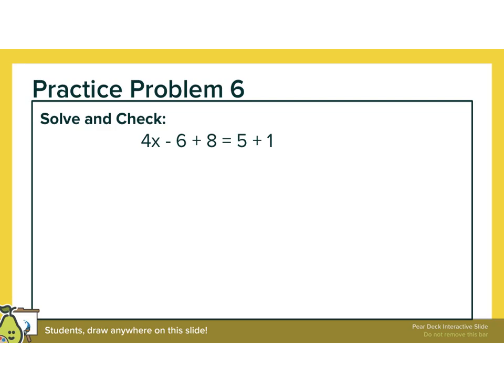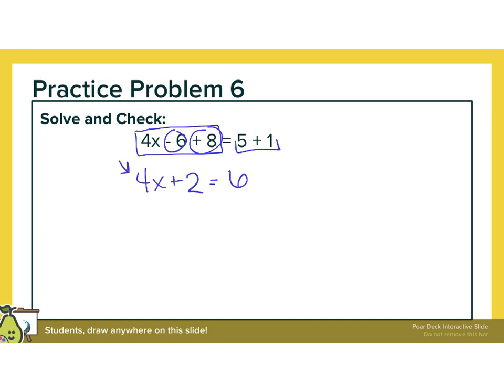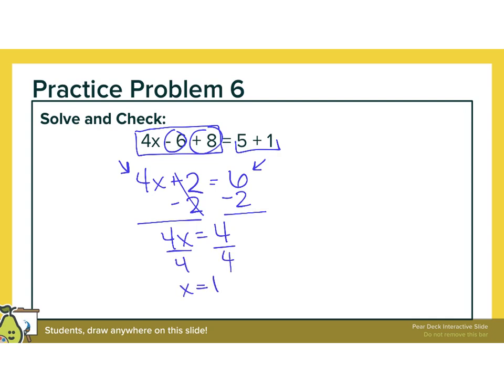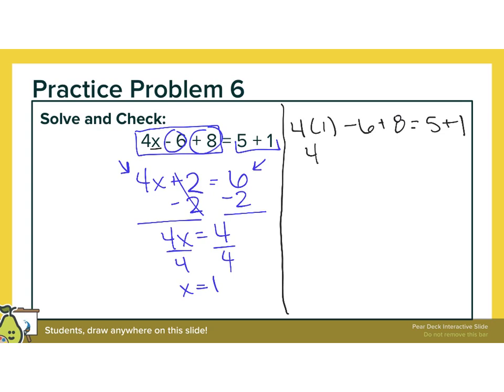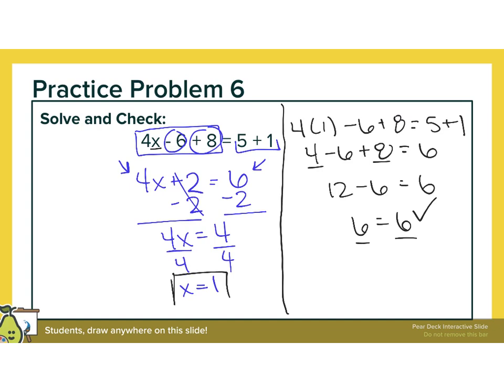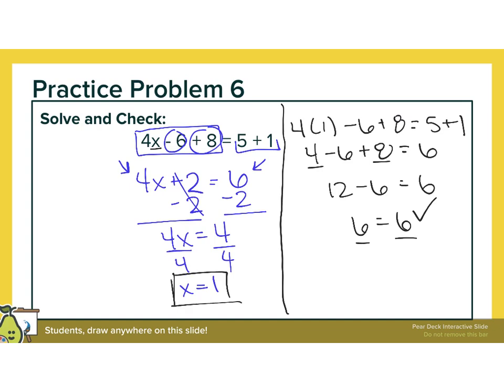U2 Multi-Step Equations pp6